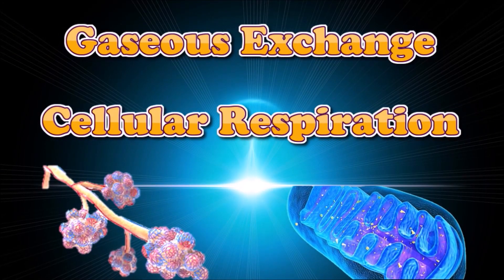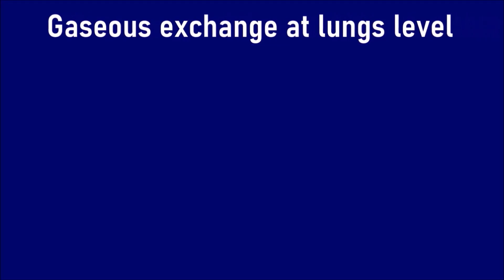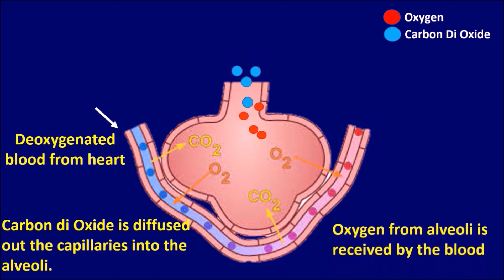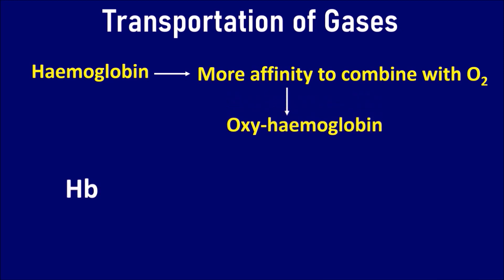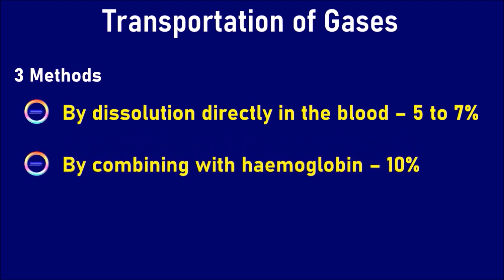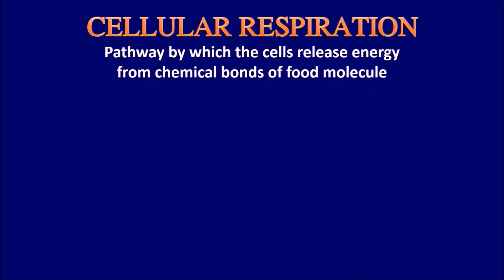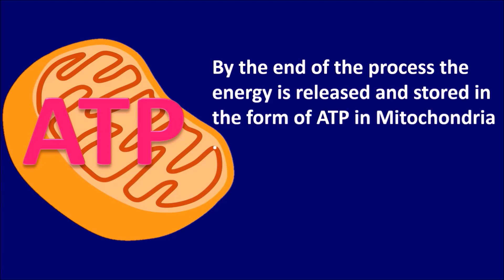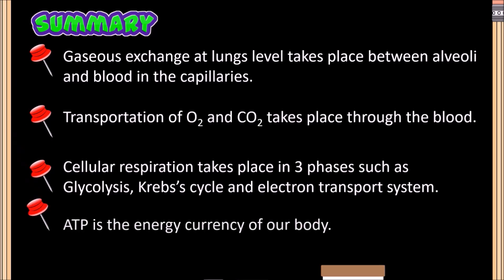Gaseous exchange & Cellular respiration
This video explains about gaseous exchange and cellular respiration in human being.